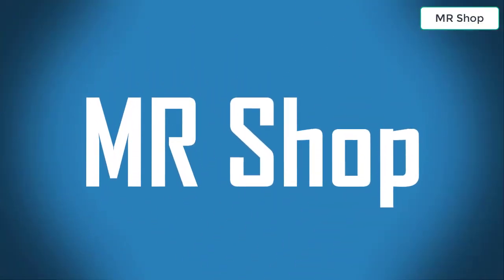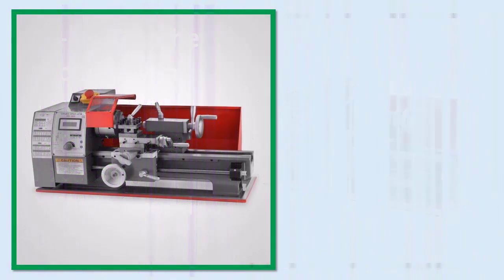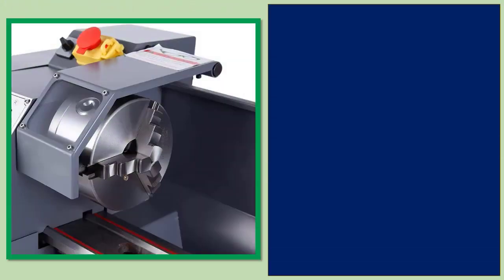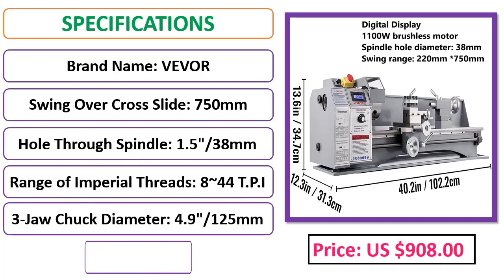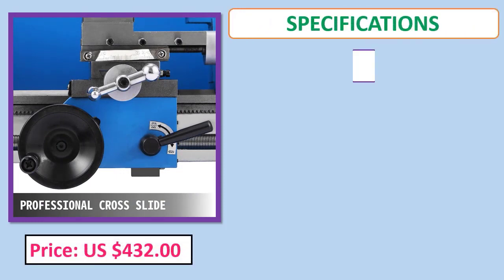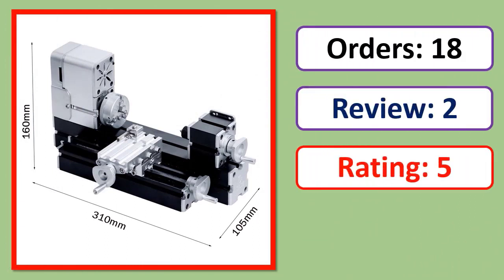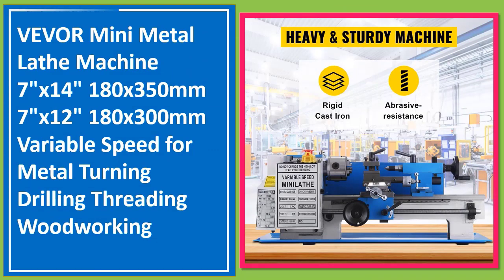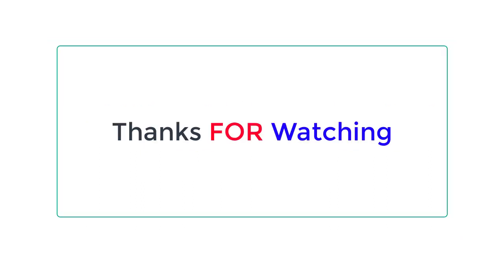Top 5 Best Mini Metal Lathe Machine In 2023 | New Best Mini Metal Lathe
Looking for the Best Mini Metal Lathe Machine, In this video I have compiled a list of the top 5 Mini Metal Lathe Machine in the market

05.MX-180D Lathe Precision Mini Metal Lathe Metalworking Processing Variable Speed

04. Mini Metal Lathe Machine 1100W 220MMx750MM Variable-Speed Metal Lathe RPM Metal Milling Machine Digital Milling

03. Best Price Mini Metal Lathe 550W 7"x14" Precision Metalworking Dependable

02. 36W, 20000 rpm Mini DIY Metal Lathe Machine with Base for Wood, Soft Metals

01. VEVOR Mini Metal Lathe Machine 7"x14" 180x350mm 7"x12" 180x300mm Variable Speed for Metal